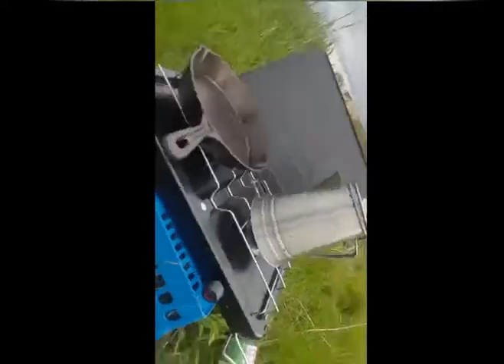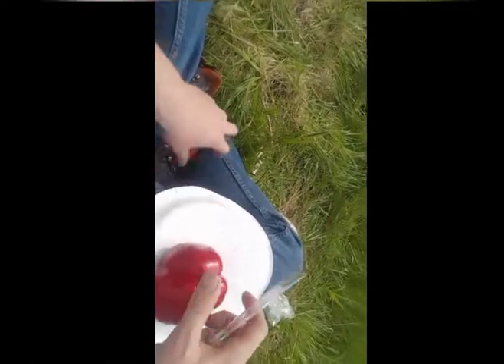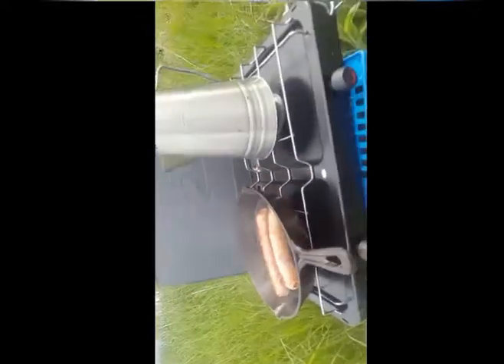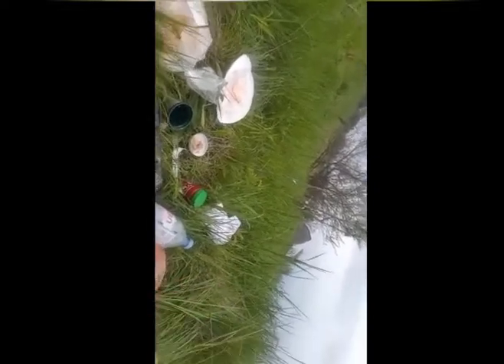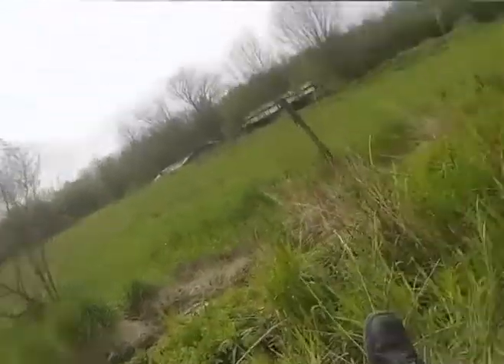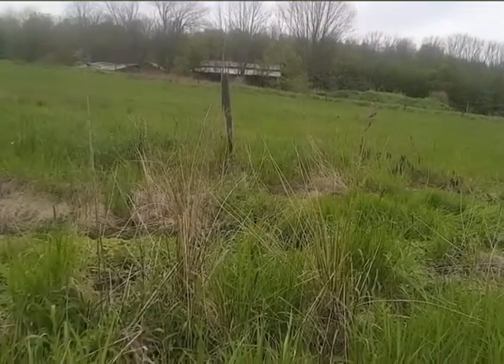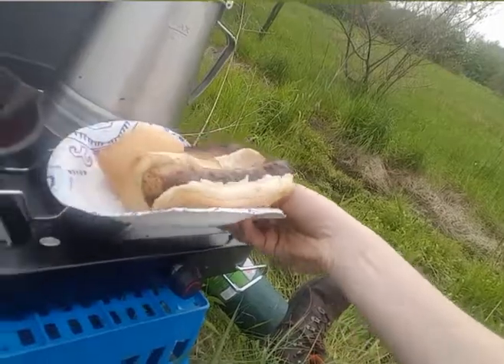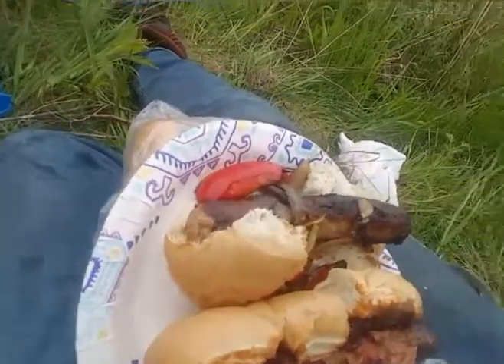Cooking In Amish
Cookin in Amish with Cast Iron Chef Shitzu Shiatsu